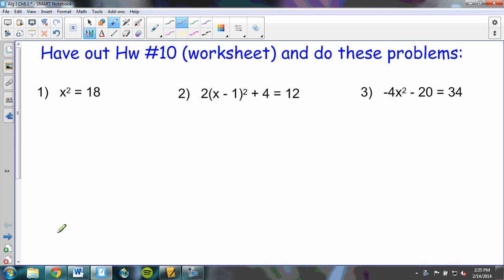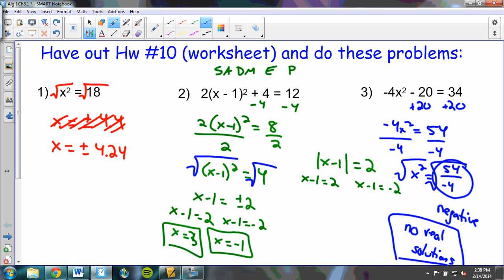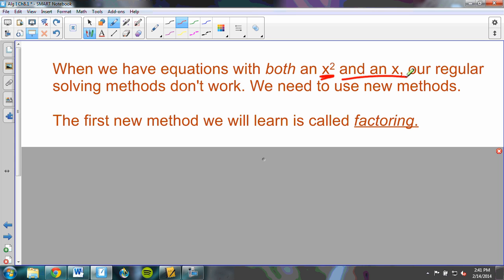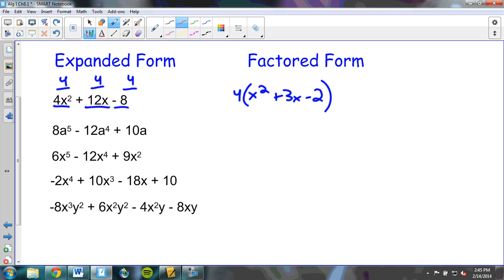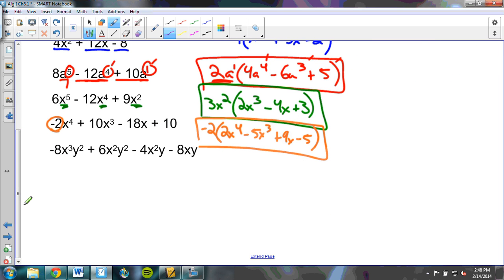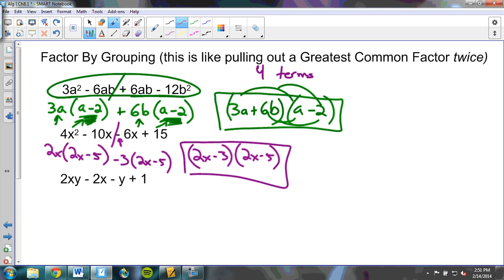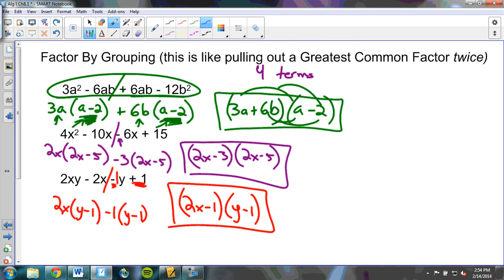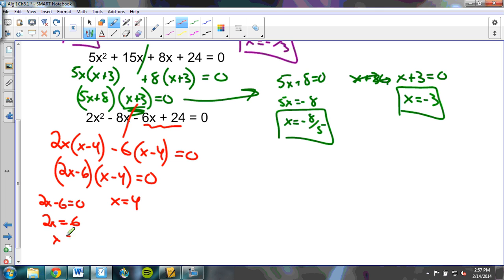Alg I Intro to Factoring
Pulling out a Greatest Common Factor (GCF) and factoring by grouping